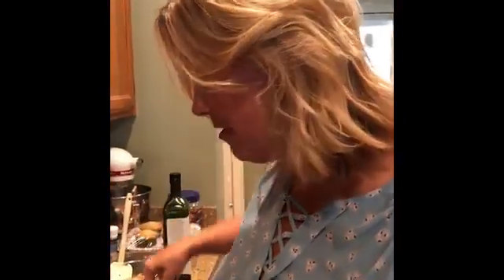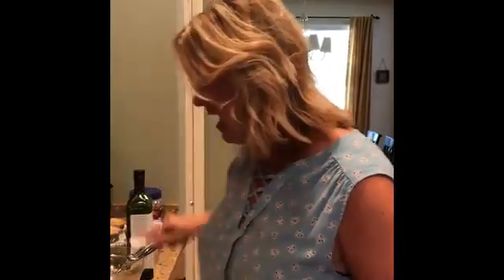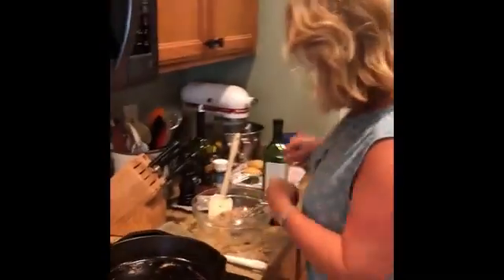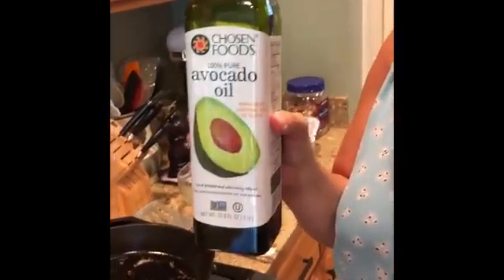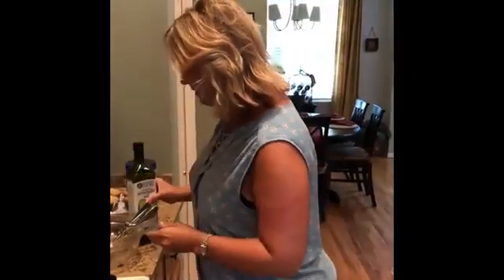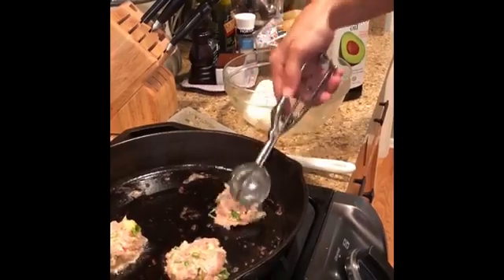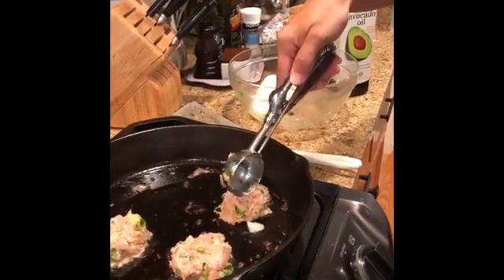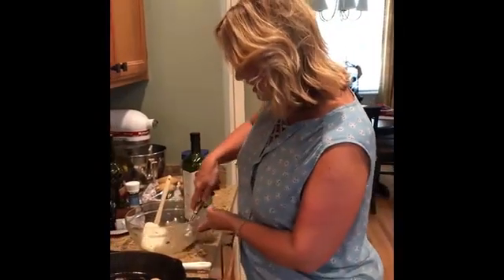Asian Chicken Sliders and Coconut Rice - Delight Of The Bite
A tasty spin on basic burger sliders.